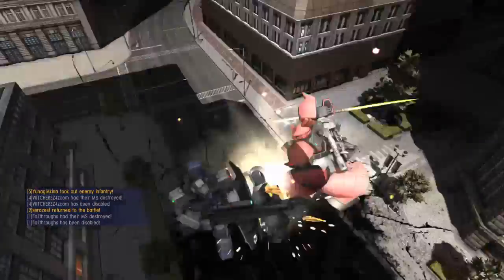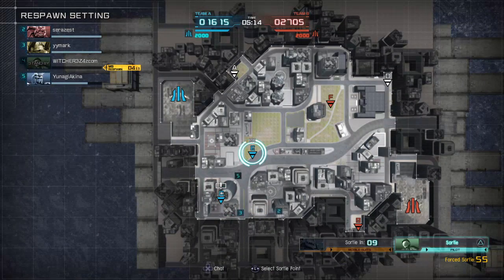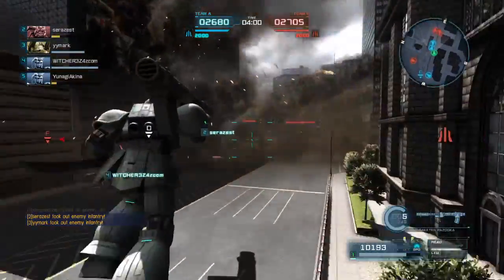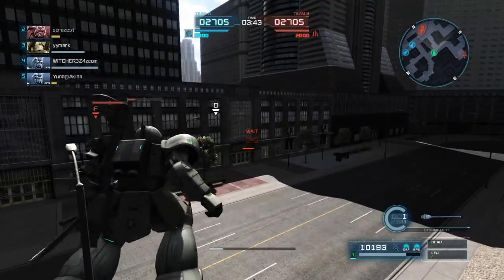Gundam Battle Operation 2: MS-05S Zaku I Commander Type Zeonic Front Version!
This is the Level 3 of the Recycle Ticket-only Zaku I, as piloted by Garret Schmitzer in the classic PS2 game Zeonic Front!